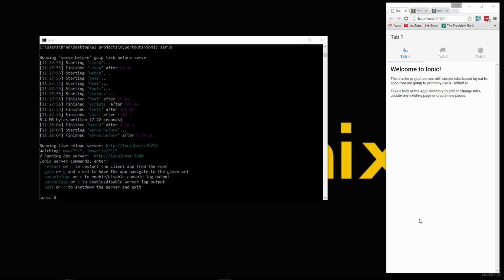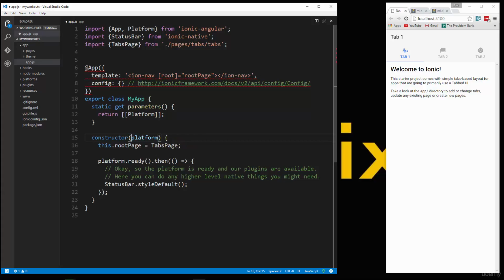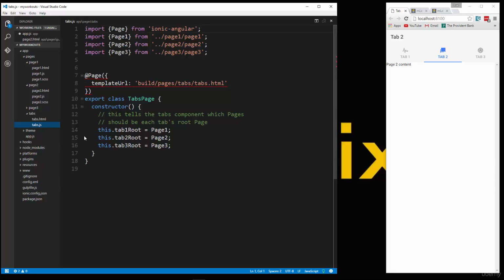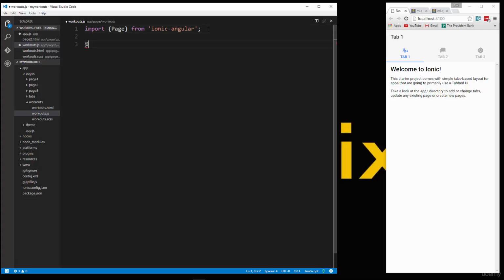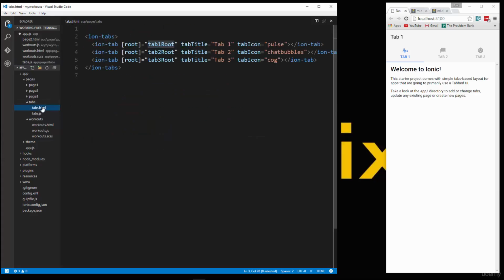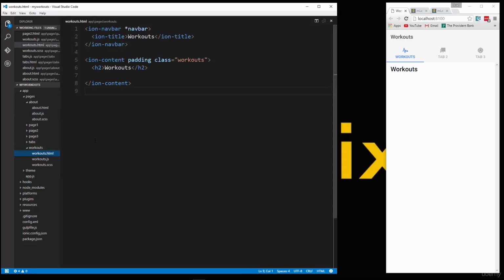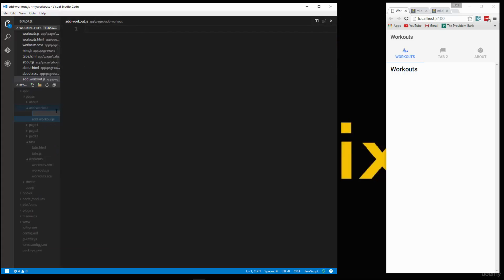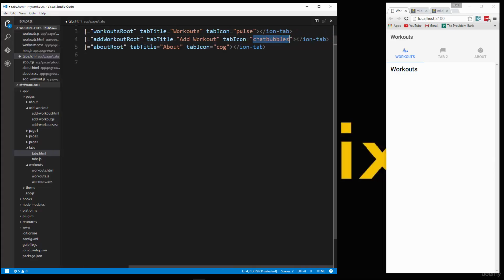042 Ionic 2 UI Pages